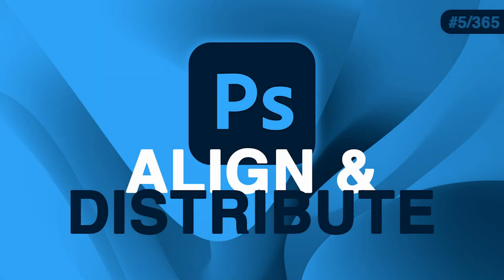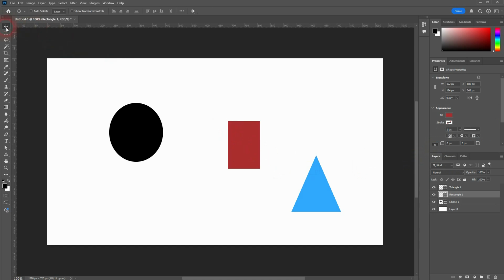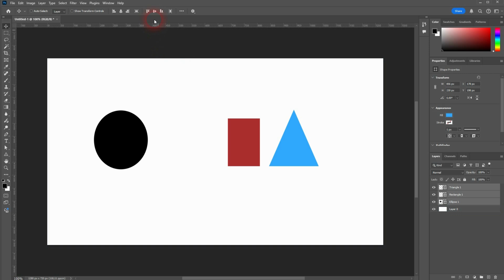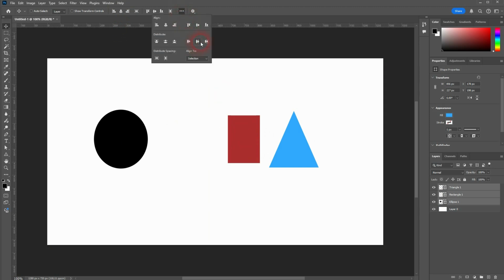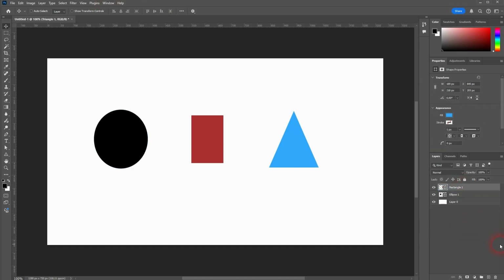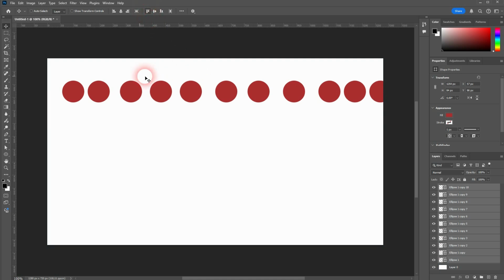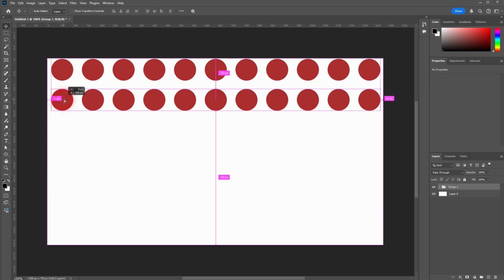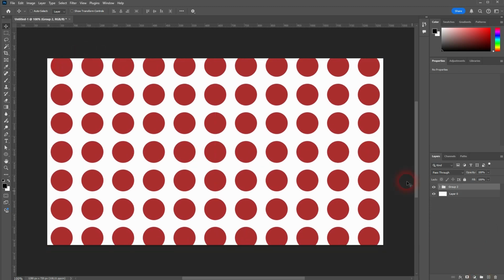How To Align And Distribute Objects in Photoshop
Learning Photoshop in 365 Days - Day 5:
In this tutorial I'll show you how to use the align and distribute options in Adobe Photoshop.